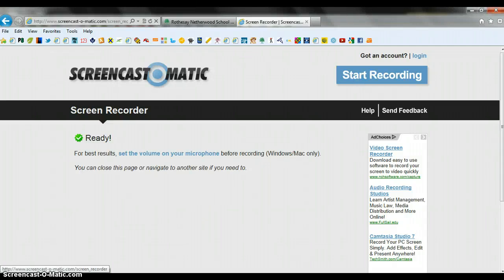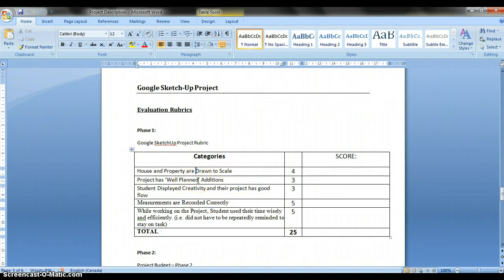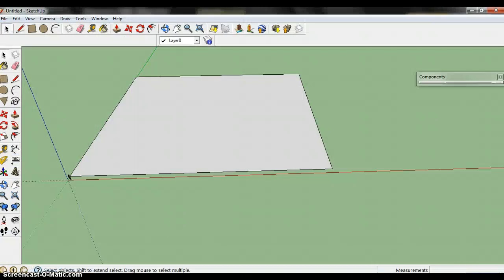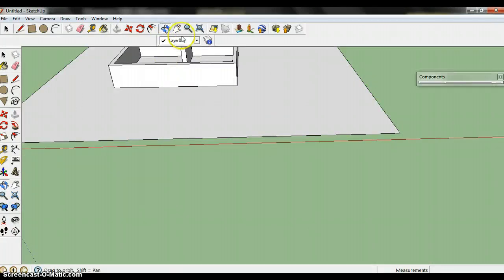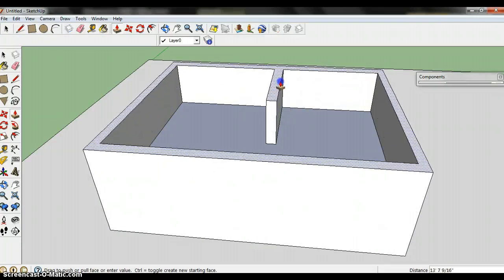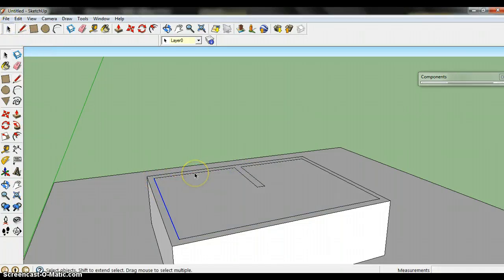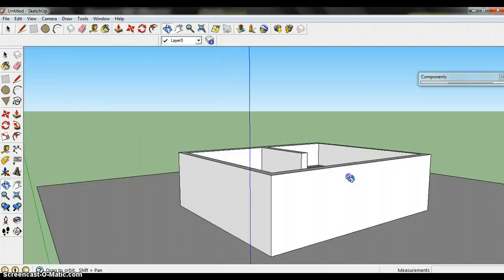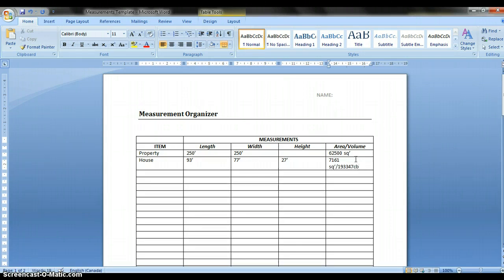Grade 8 Friday MAPPS Class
Outlines of Expectations for Phase 1 Day 1 and also exactly what I expect in the Measurements Organizer